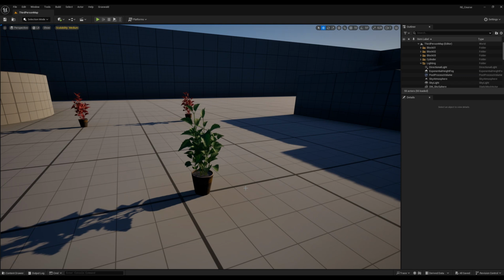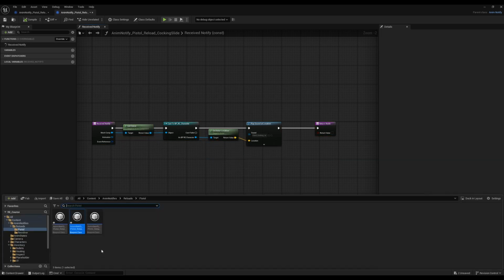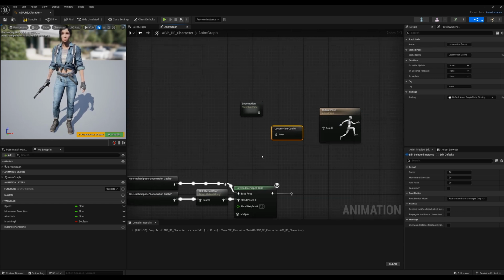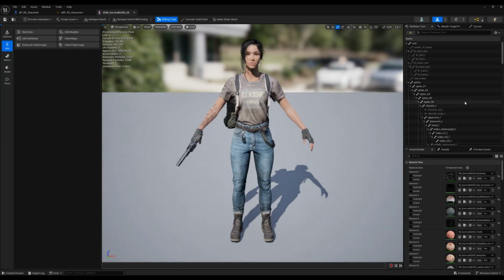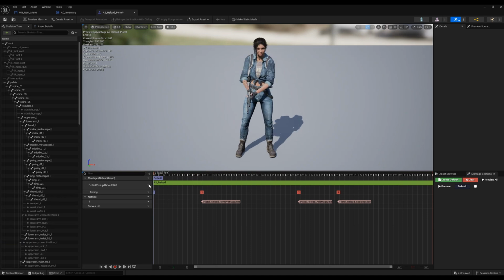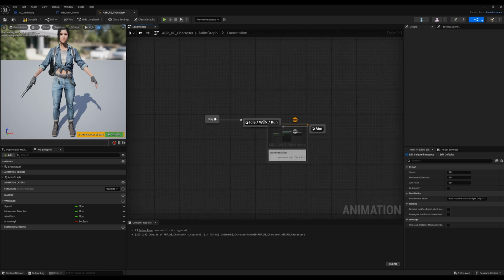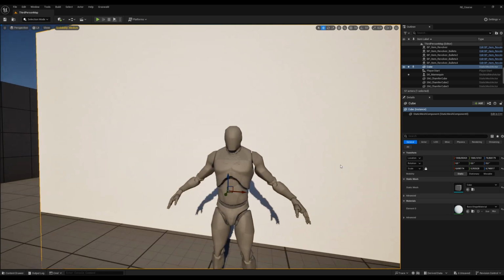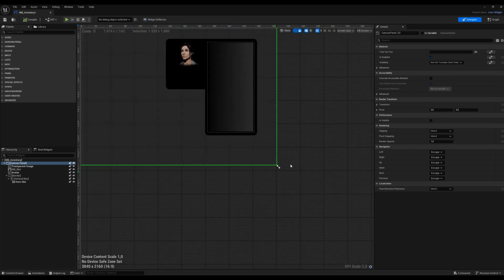PlayStation 1 Resident Evil in UE5 - Reload Animation with Layered Blend per Bone (Lesson #19)